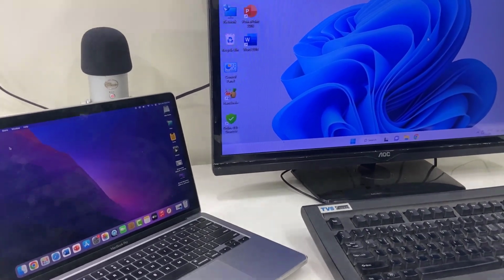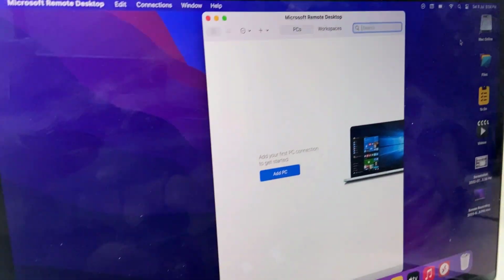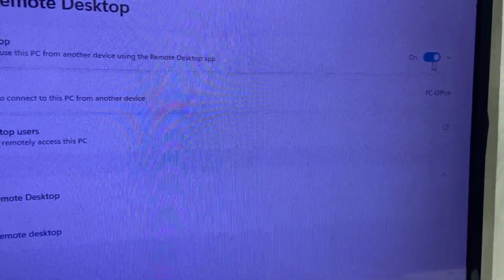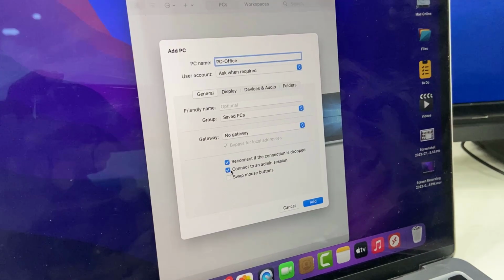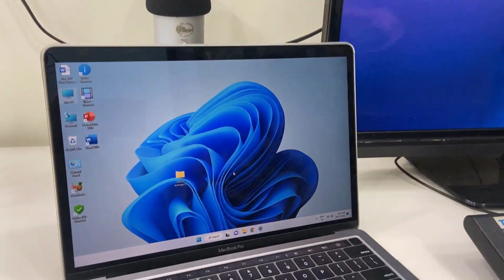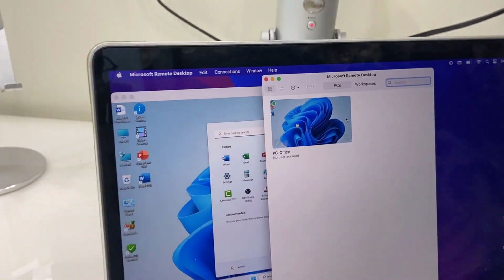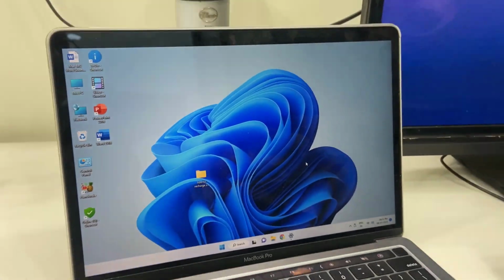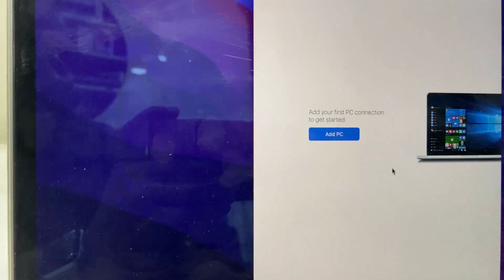How to Use & Control Windows PC in Macbook Wirelessly-Easy (No stuck No lagging)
Fully Control & Use Windows in MacBook